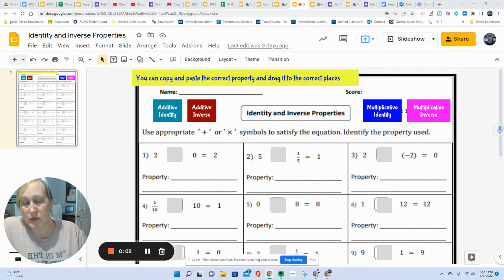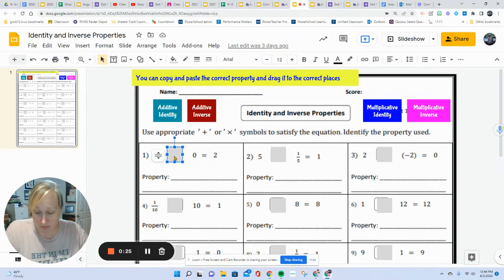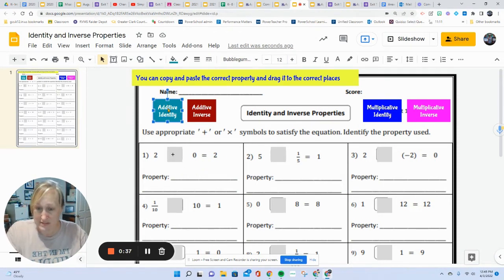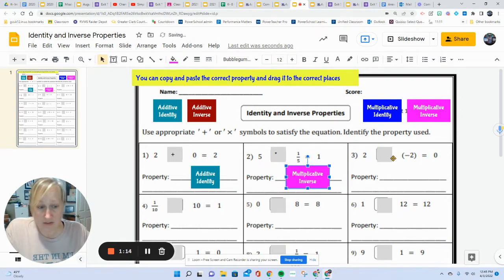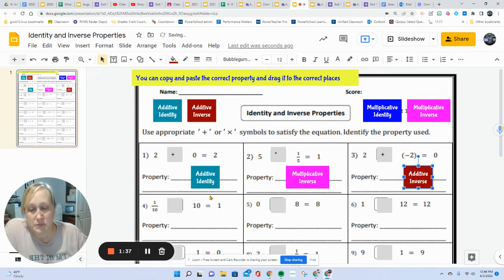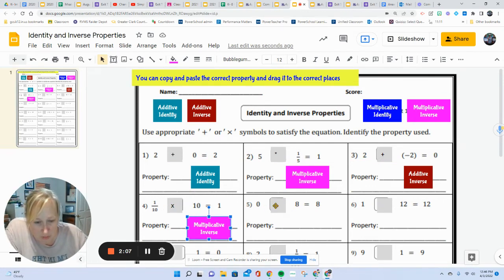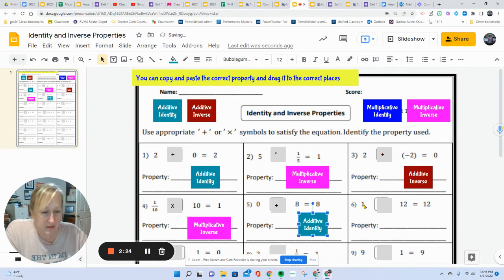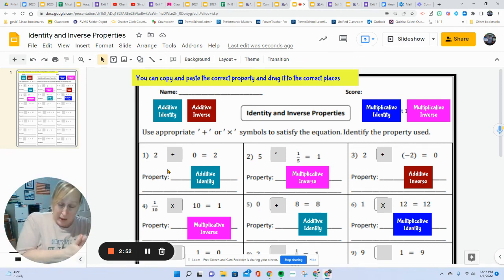Identity and Inverse Properties